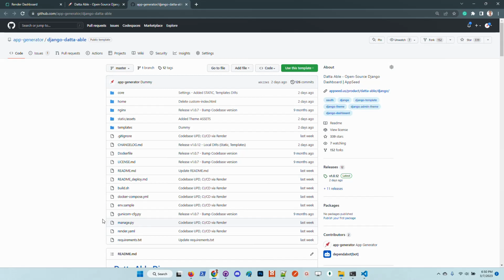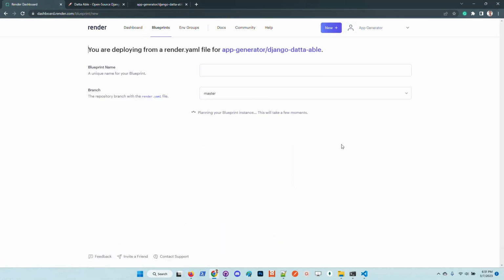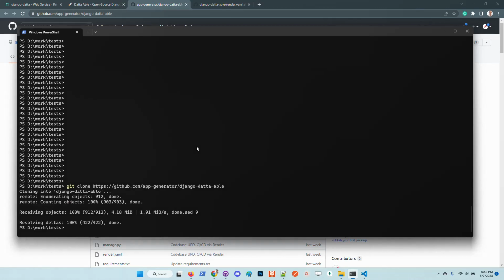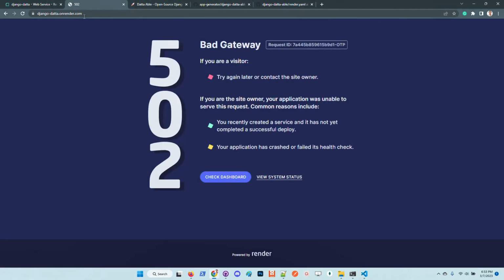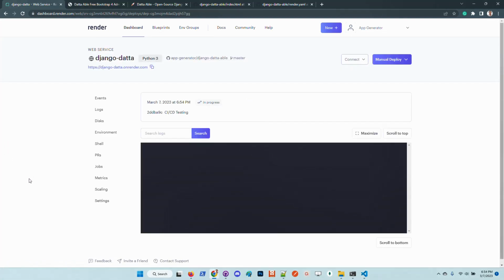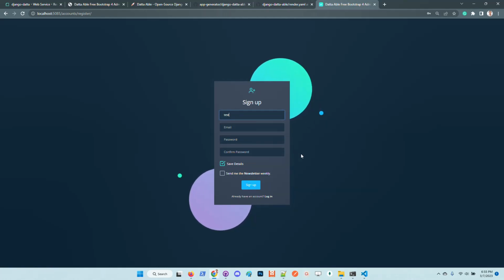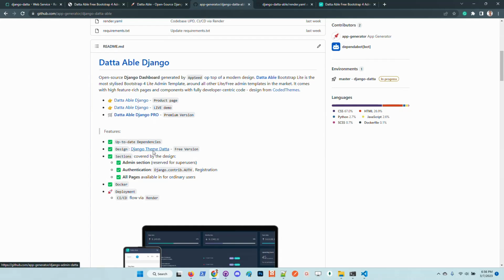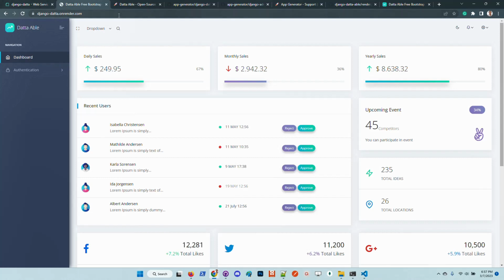Go LIVE with Django - Datta Able (Free Product) | AppSeed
Hello! This material explains how to start the Django Datta Able using Docker and also Go LIVE on Render without any configuration of coding efforts.

 Starter Features:
- ✅ Simple Django Codebase
- ✅ Dark-Mode
- ✅ Theme-able UI (can be used in any Django project)
- ✅ Docker
- ✅ CI/CD flow included